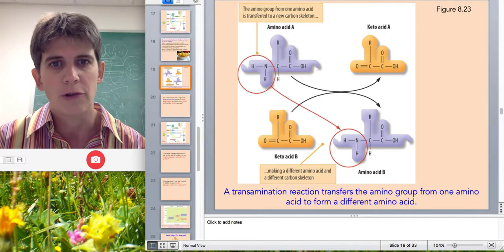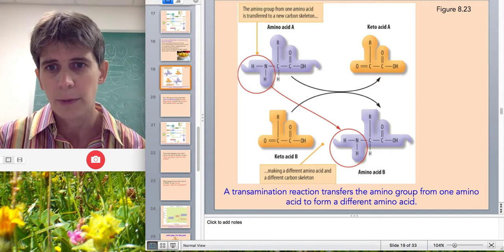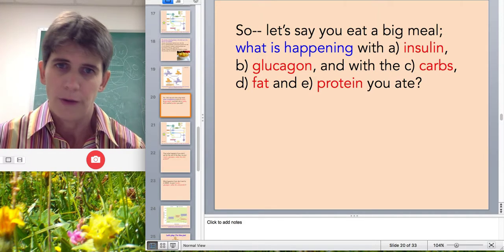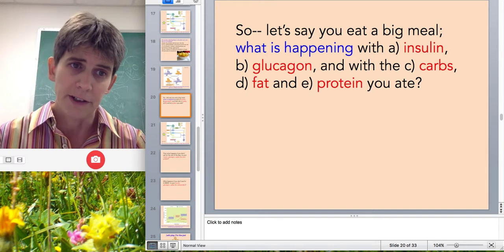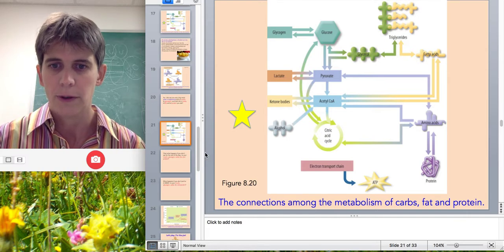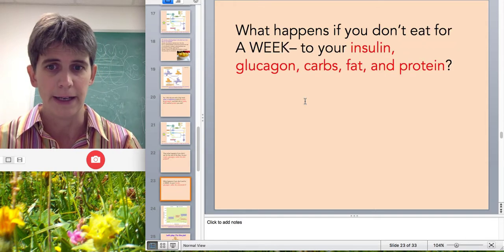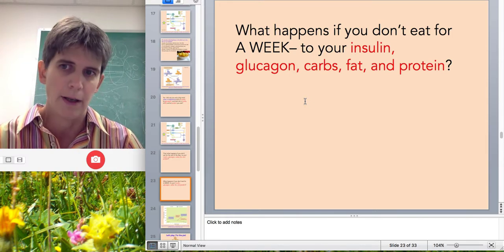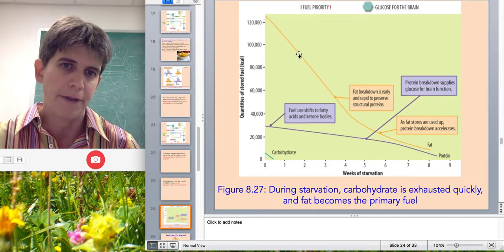Anabolism and Summary of Metabolism